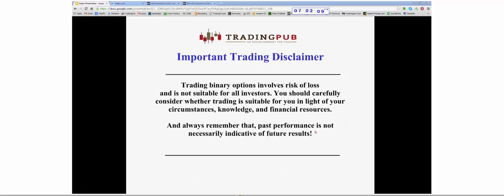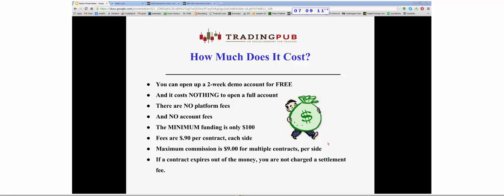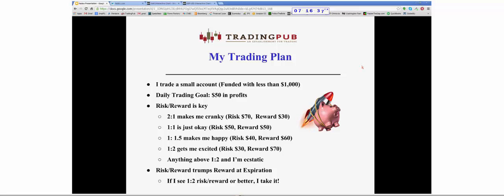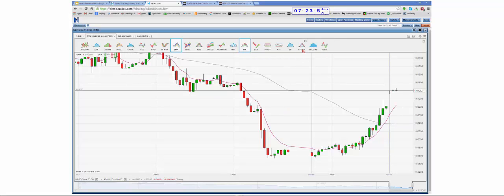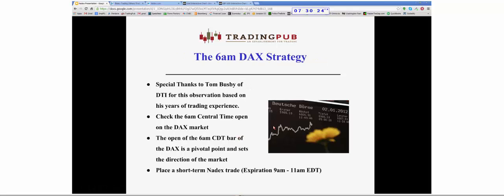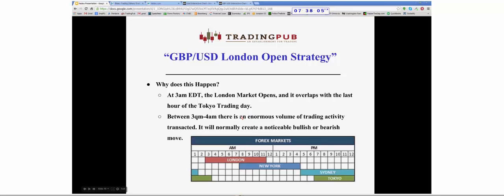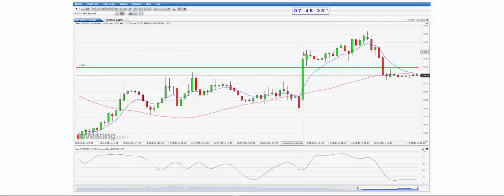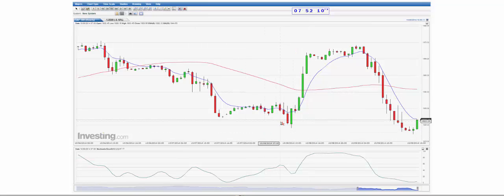10.0914 Cam White of TradingPub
Cam White of TradingPub presents on Nadex and how to trade binary options.